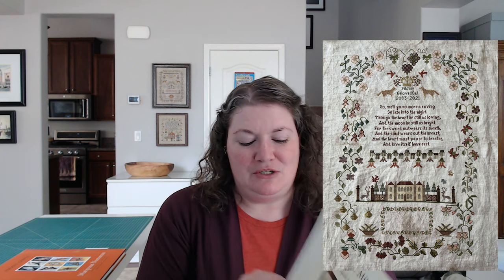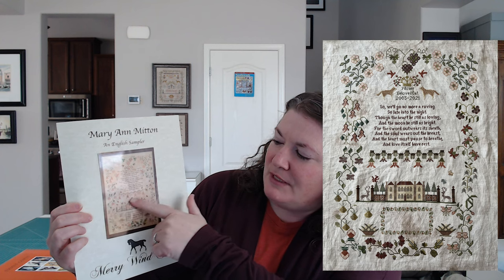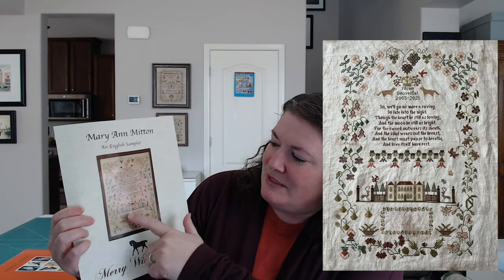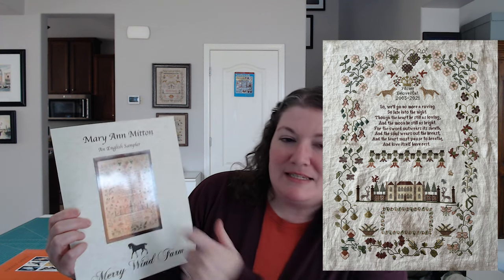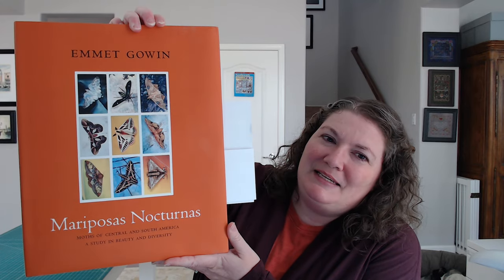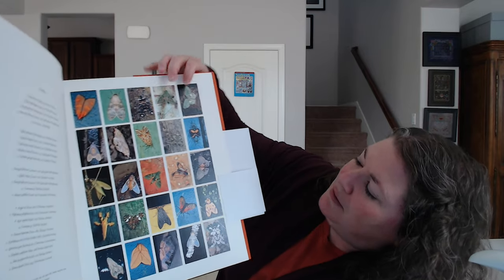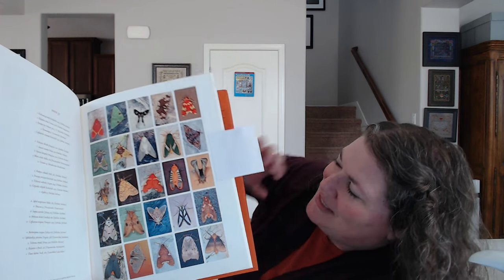Flosstube 51 Wily Tomato Thief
Show Notes:
Featured designs:
- “Baking Squirrel” by The Blue Flower
- ““Mary Ann Mitton” by Merry Wind Farm
- “ “Water Spirit” by Owl Forest Embroidery
Fabric:
- 40 count “Rocky Mountain” linen from xJudesign
- 40 count “Woodland Halloween” from Barbaral Creations
Misc:
- Tobacco hornworm photo by Jeannine McGowan